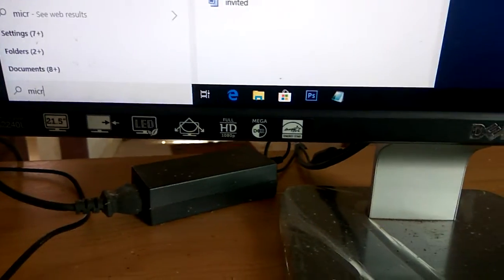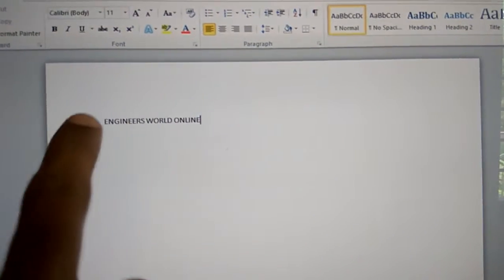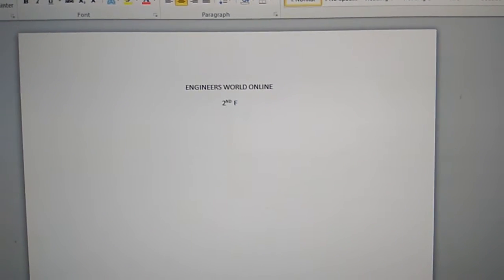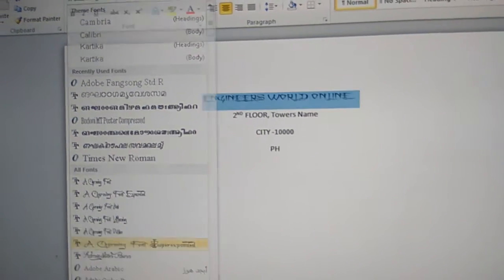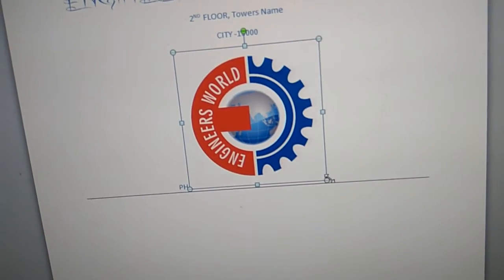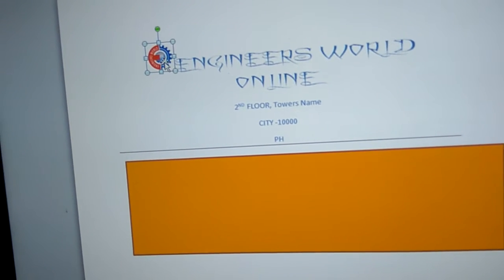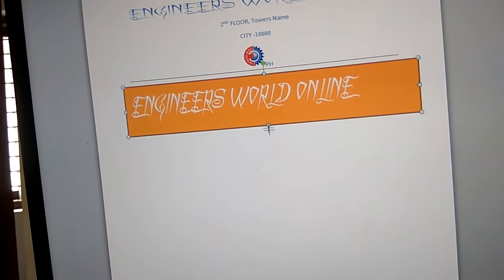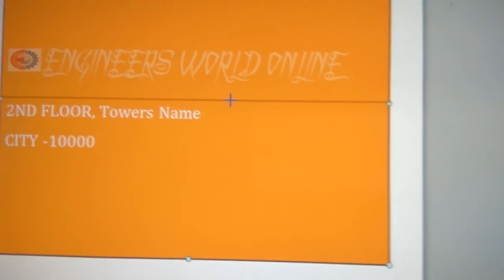how to create a letterhead in ms word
Letter Head Making Using Microsoft Office Word. In this video tutorial we show how to prepare letter head & how to insert emblem of your company in letter head using ms word